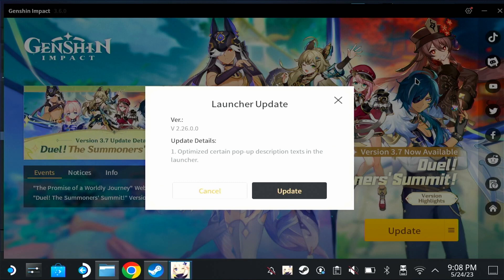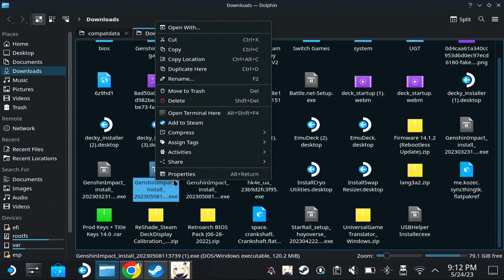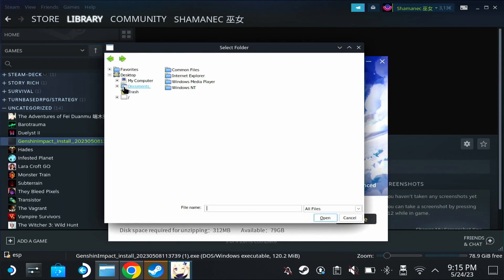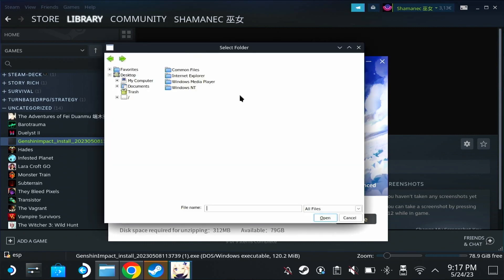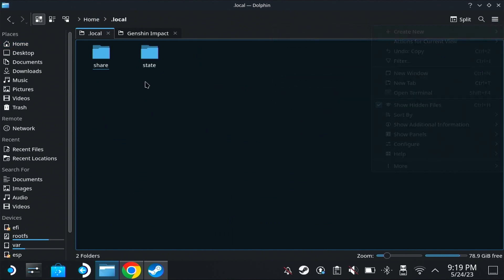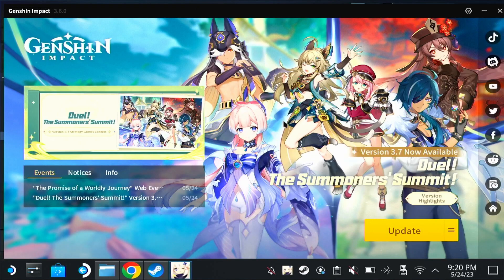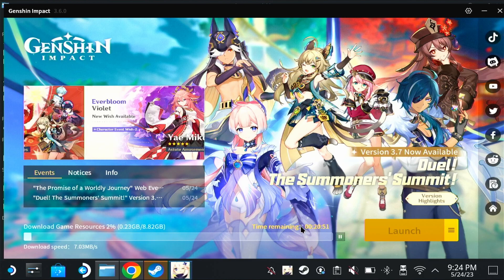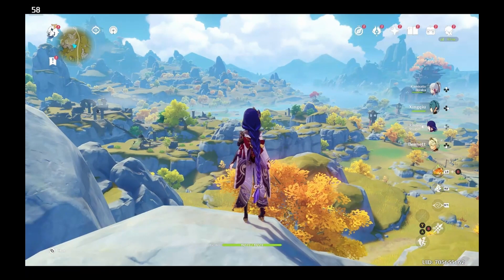How to Update Genshin Impact 4.2 Launcher on Steam Deck (Easy Step by Step Guide)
In this Video I will show you how to fix the "not enough space" error when trying to update Genshin Impact on your steam deck as well as talk about some other things around Genshin Impact and how often the compatibility breaks.

🎮Because many of you asked about my Steam Deck Accessories,
here is a list with links to either Amazon or AliExpress

Case for Steam Deck:
2 in 1 USB Type -C OTG Adapter 60W:
Elbow USB4.0 Magnetic Adapter C 100W:
AMZ:
Protection Caps and Stickers:
Joystick Silicone Rings:
INIU 45W 15k mAh Powerbank:
ALI:
Type-C Cable with Display: